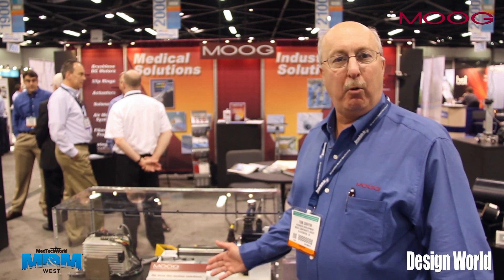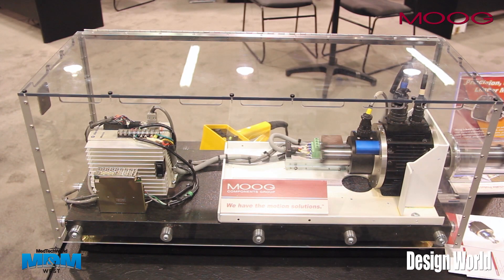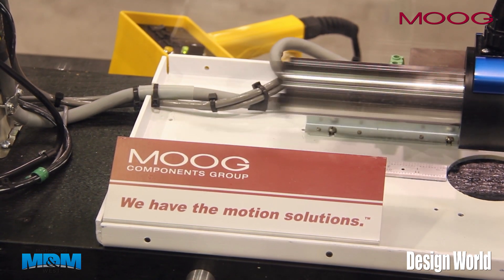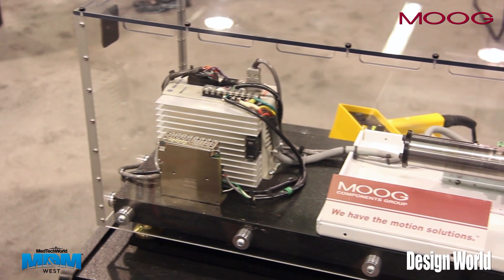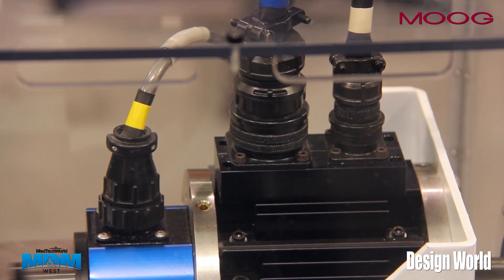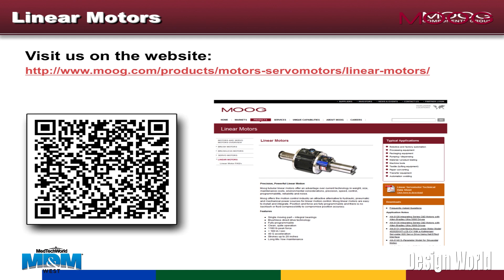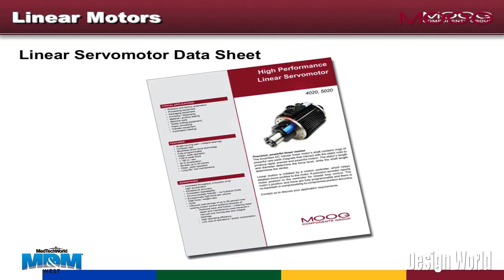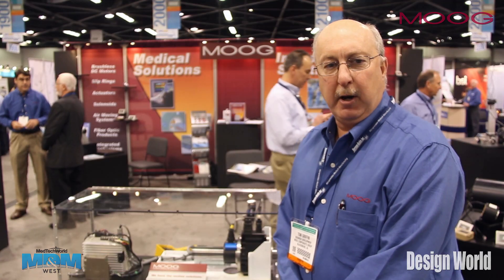Moog - MD&M West 2014 - Linear Motors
Moog shows Design World their linear motor line at MD&M West 2014.